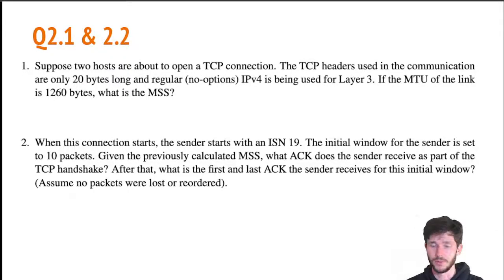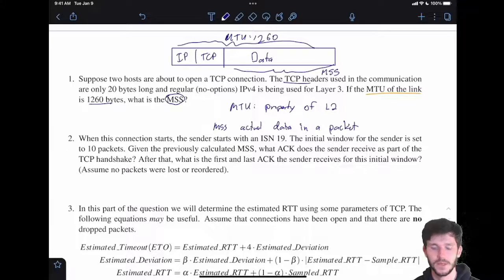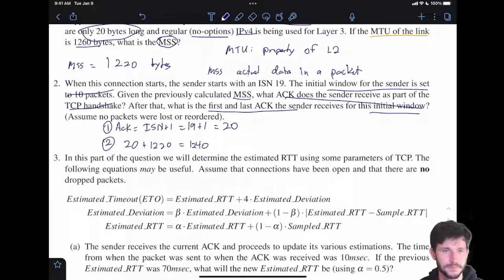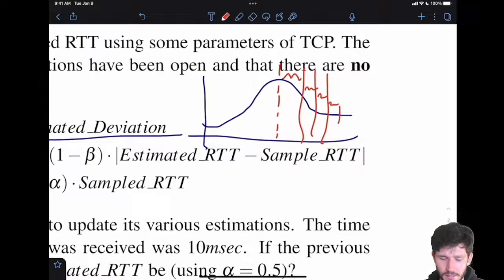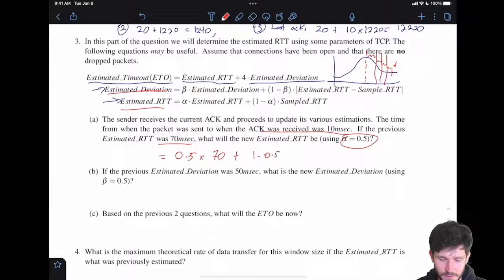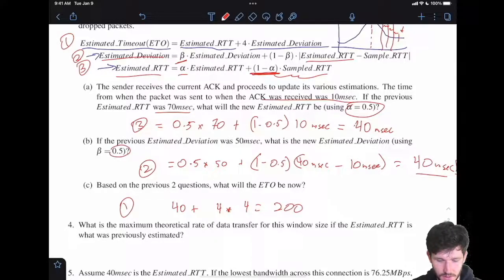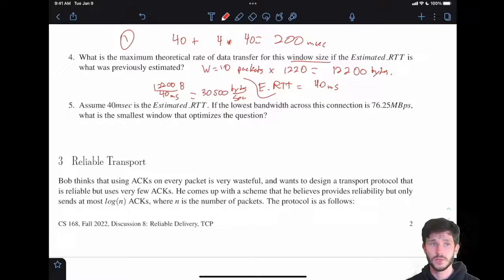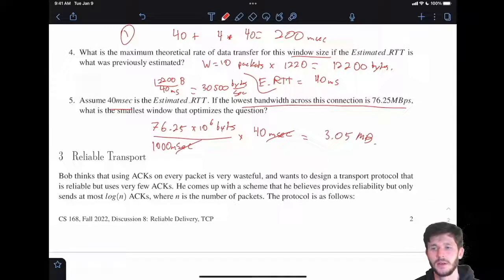CS168: Discussion. 8.6 - TCP RTO Calculation Problem